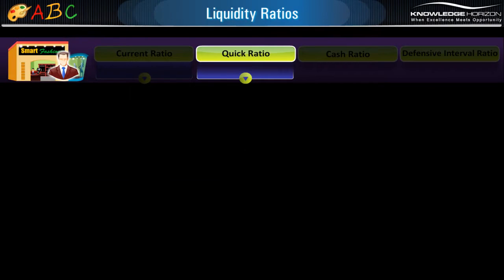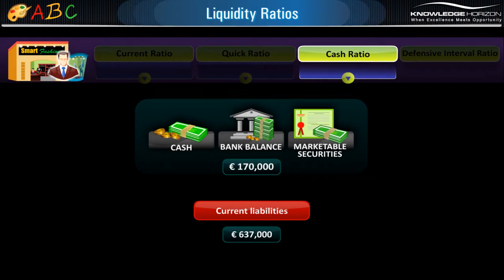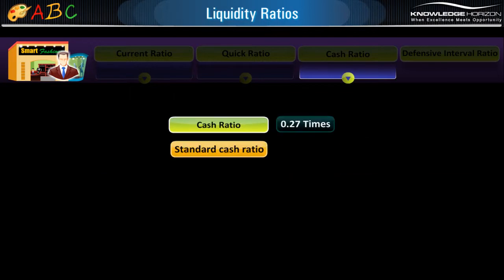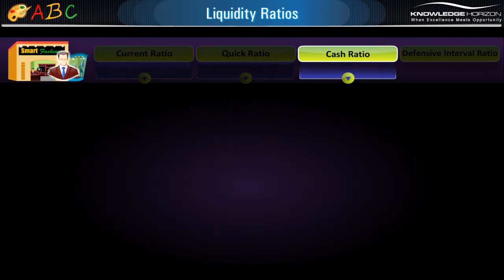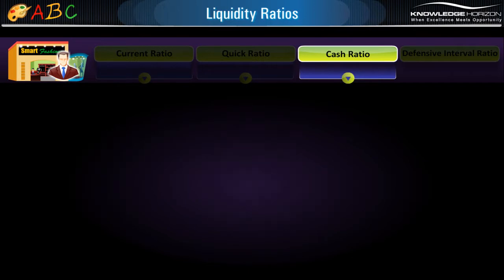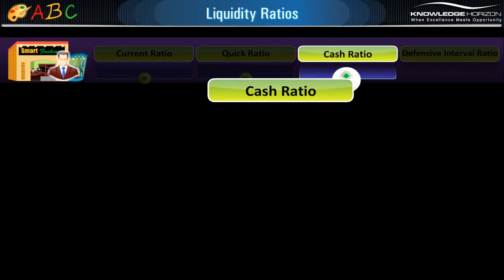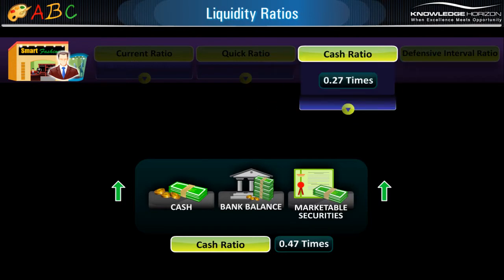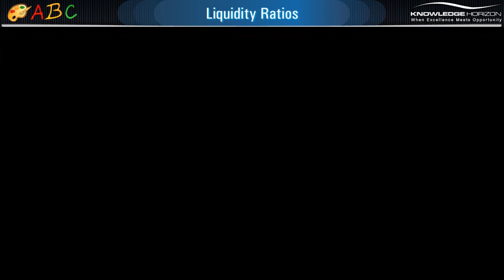Careersanta's Learning Hub: Animated Cash Ratios by KH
Careersanta's Learning Hub, brings you one of its kind video series on "Animated Business Concepts (ABC)" comprising of 450 Animated Videos on Accounting, Finance, Costing, Statistics.

The Demo Video explains how the Cash Ratios are easily understandable with Innovative Animations. This will make your learning fun and build strong fundamentals.

Designed by international subject-experts and renowned scholars,the course provides you a perfect blend of variety of concepts and topics under Finance and Quantitative Techniques.

Specially designed for  MBA, BBA BCom, BAF students as well as working professionals/ faculties looking for lifelong conceptual clarity in the area of finance and/or statistics.

Rs.1000/- per subject per person

Combo of All 5 subjects :Rs. 5000/- per person